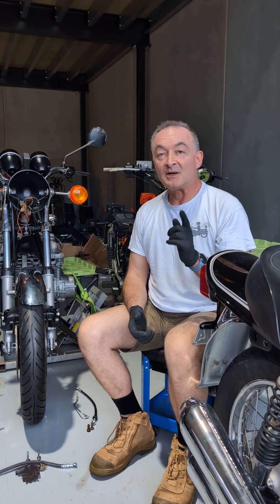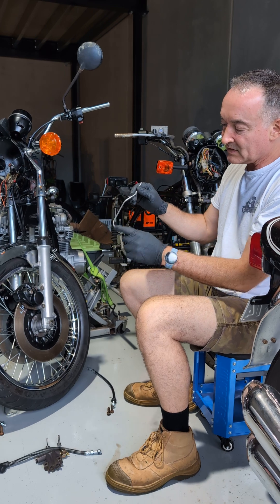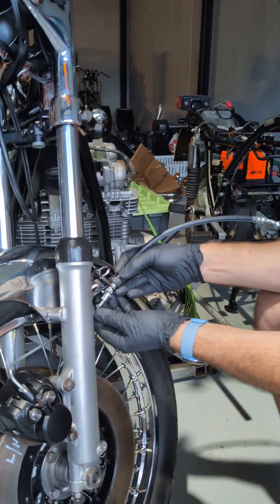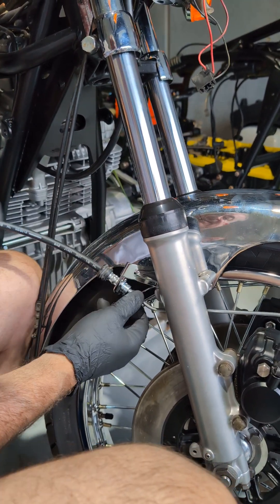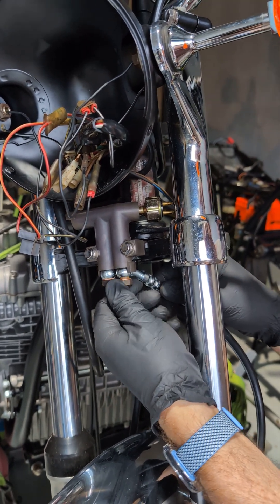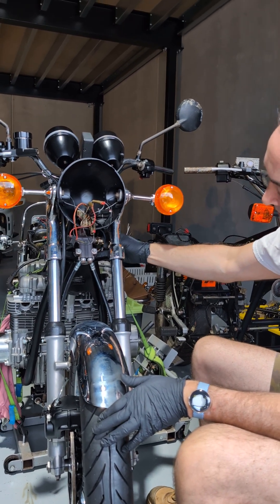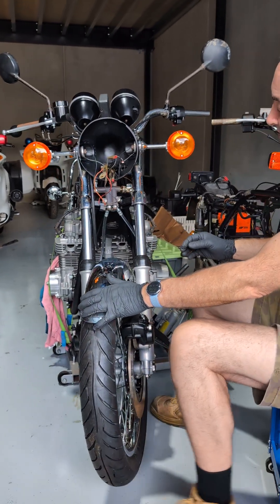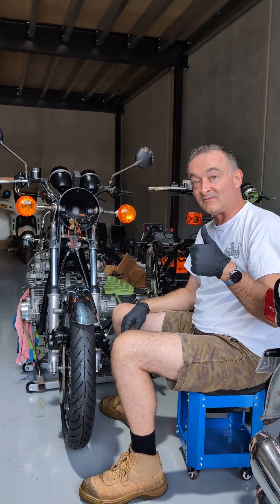Installing the front braking system on a 1977 Kawasaki KZ1000 A1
How to install the front braking system on a 1977 Kawasaki KZ1000 A1.